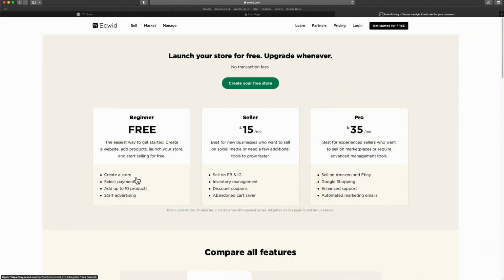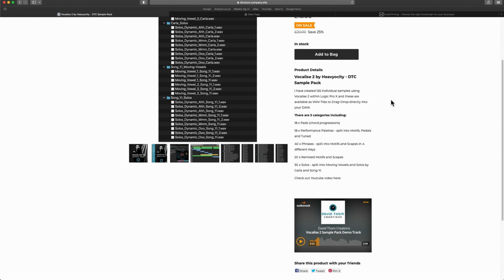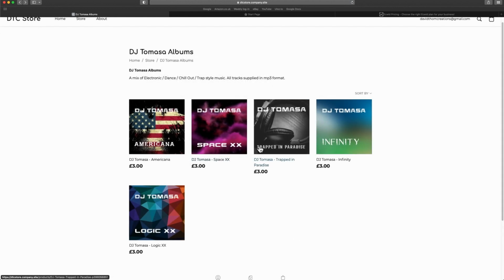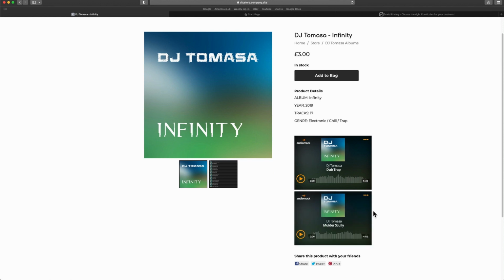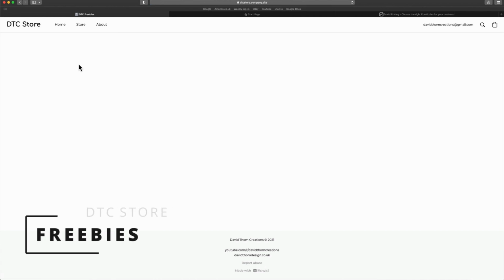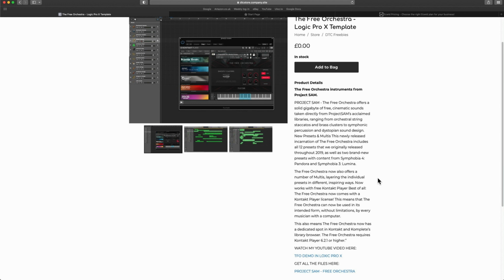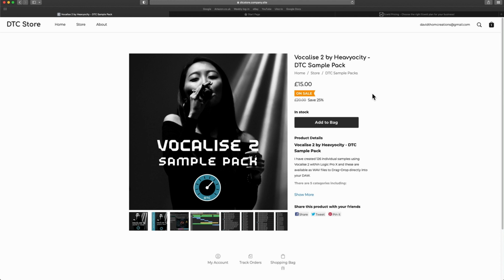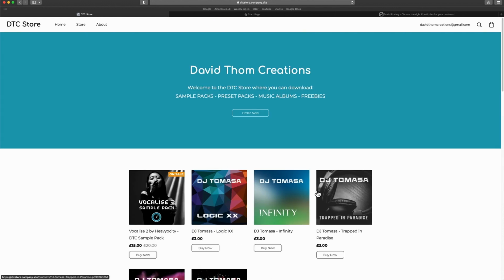David Thom Creations - NEW STORE NOW LIVE!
It was created using the ecwid.com platform and features Sample Packs, Preset Packs, DJ Tomasa Albums and Freebies. There will be more content added over the next few weeks so check back.

TIMESTAMPS
0:00 - Start
0:10 - Introduction
1:05 - Intro to ecwid.com
2:05 - DTC Storefront
2:50 - Sample Packs
4:29 - Preset Packs
5:15 - DJT Albums
7:06 - Freebies
8:56 - DTC Store Details
10:15 - Outro